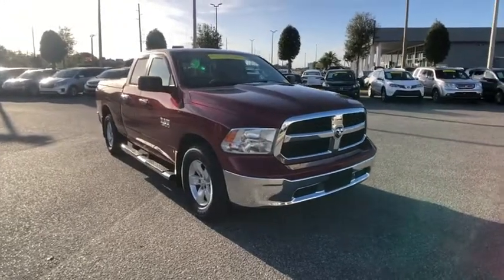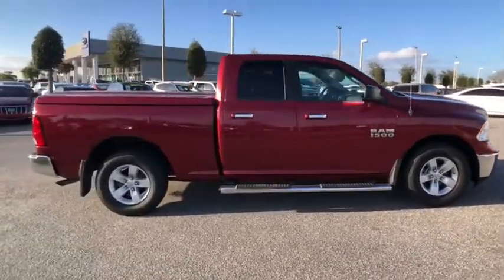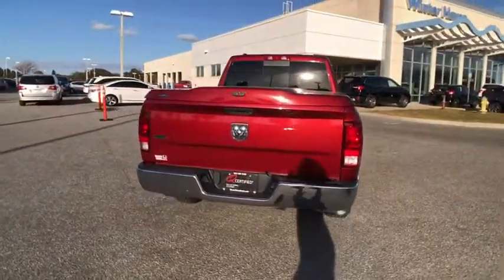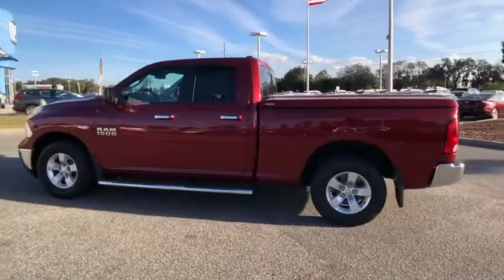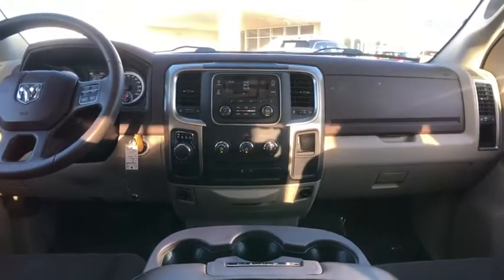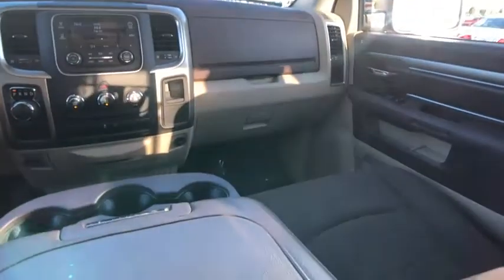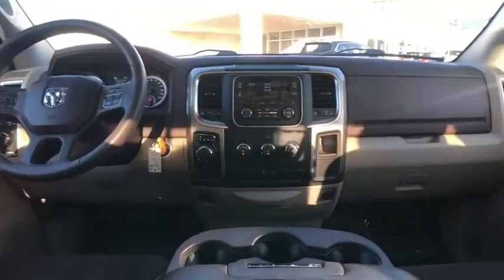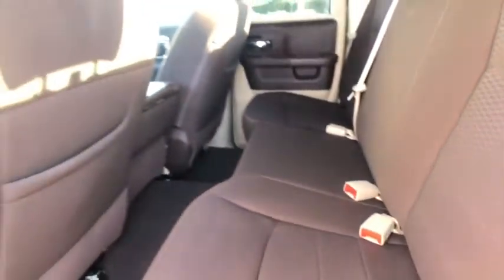2013 Ram 1500 Winter Haven Honda FL H603353B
2013 Ram 1500 SLT

100 000 MILE WARRANTY!! CERTIFIED!! SLT PKG!! XM RADIO!! POWER SLIDING REAR WINDOW!! CREW CAB!! JUST SERVICED!! PRICED TO SELL TODAY!! WE WILL EARN YOUR BUSINESS!!CALL OR EMAIL TODAY TO CONFIRM AVAILABILITY!!Hundreds nationwide have seen the vehicle you re viewing right NOW. Don t waste much more time. Call me NOW for a great deal.Awards:* Motor Trend Truck of the Year * Ward's 10 Best Engines * NACTOY 2013 North American Truck of the YearReviews:* If you've been searching for a rugged full-size truck that packs the latest in in-vehicle entertainment along with best-in-class fuel economy  the 2013 Ram 1500 should be at the top of your list. Source: KBB.com* Supple ride and composed handling; eight-speed transmission; impressive base V6 engine; refined cabin; impressive tech features and controls. Source: Edmunds